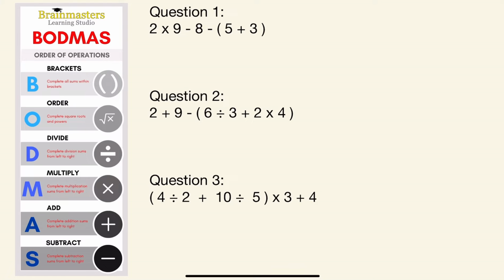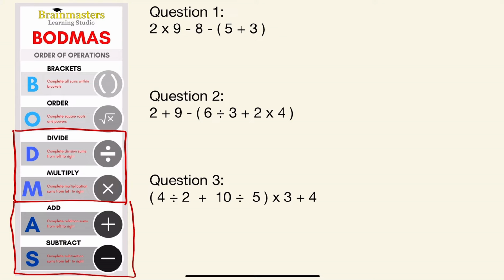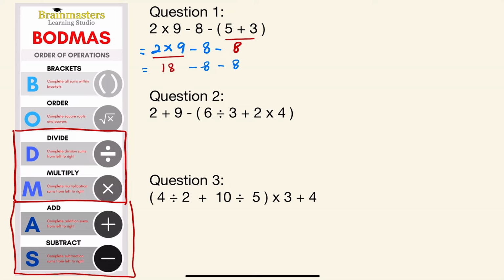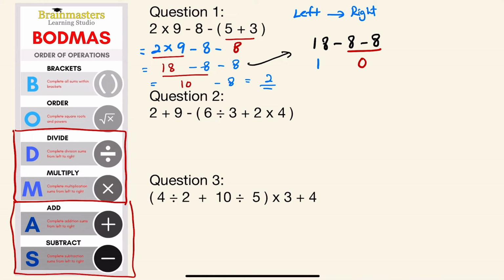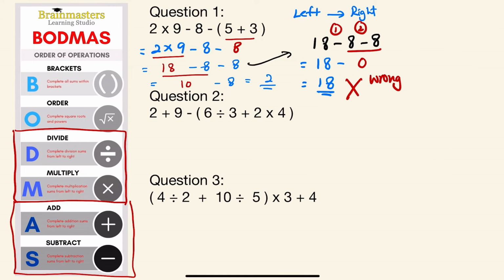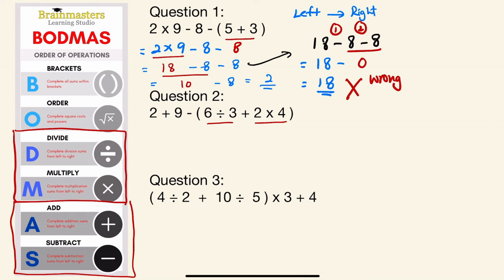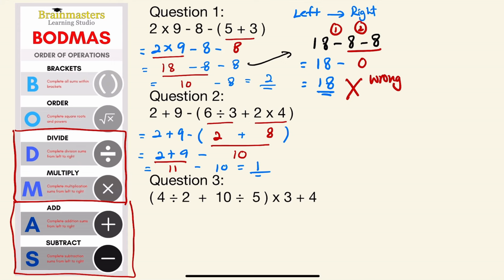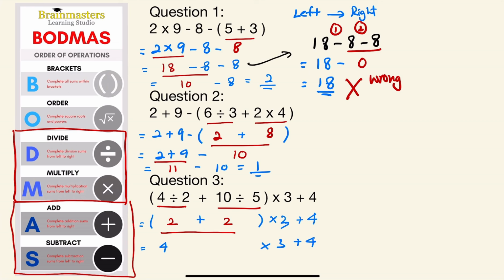Primary 5 - BODMAS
Learn how to do the BODMAS method.
Avoid these mistakes with our chart and tips.